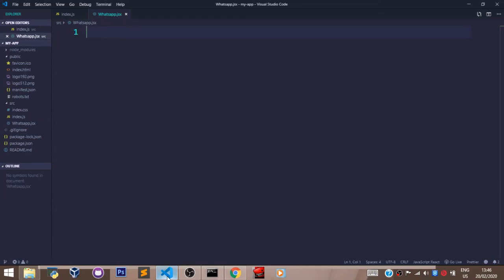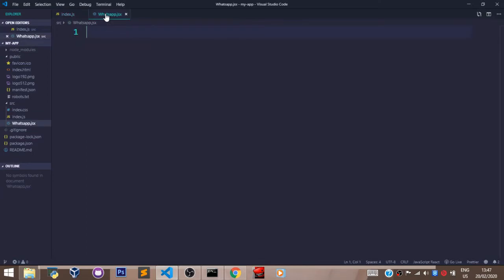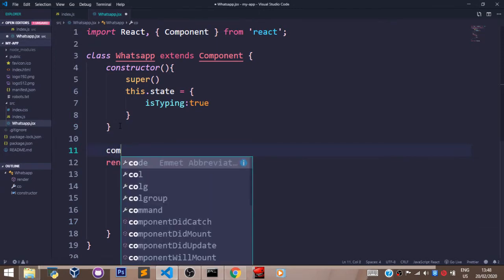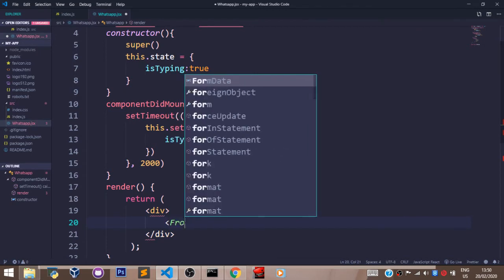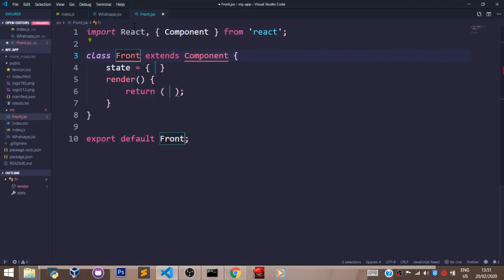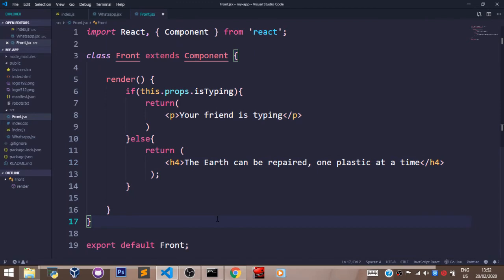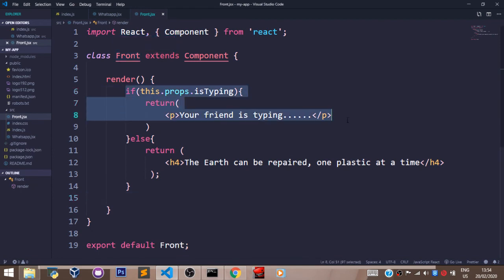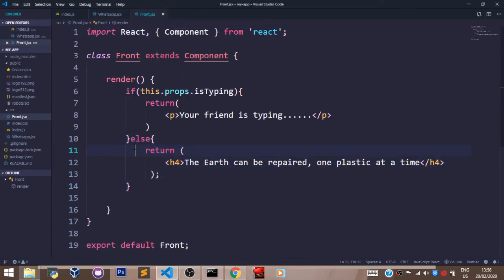ReactJS Tutorial - 16 - Component Did Mount